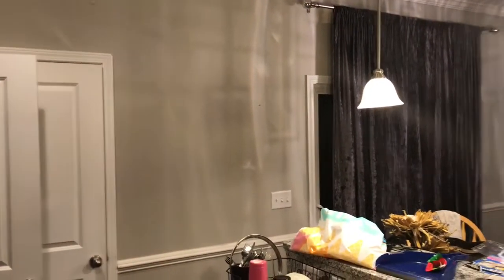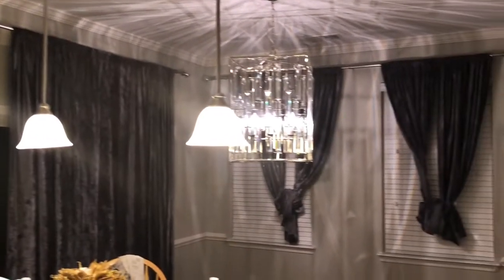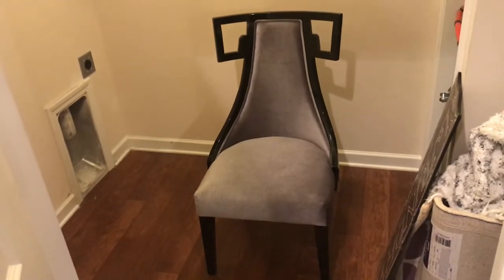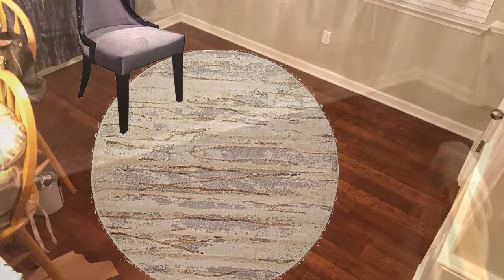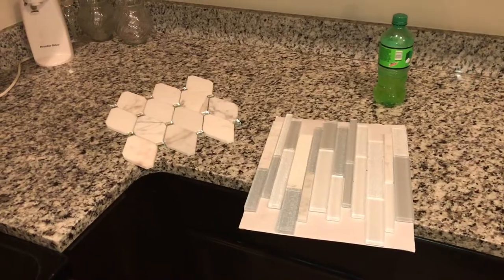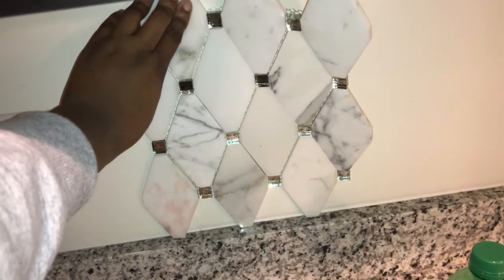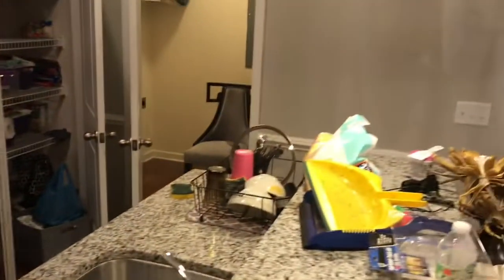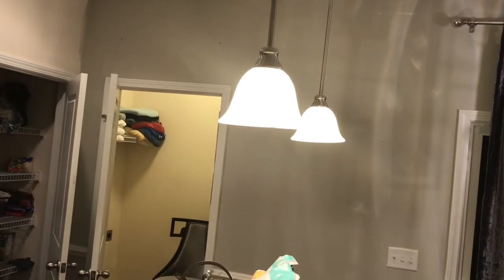THE DESIGN PROCESS || HELP ME CHOOSE TILE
Welcome back in this video I’m showing you my design process and how I plan a space. The app used in this video is houzz.